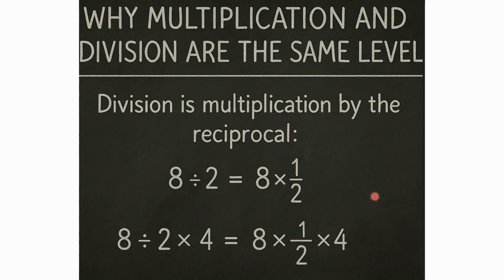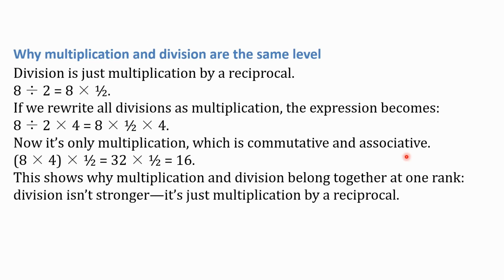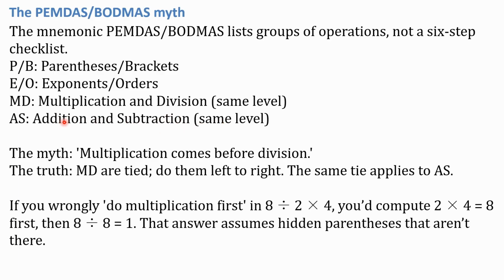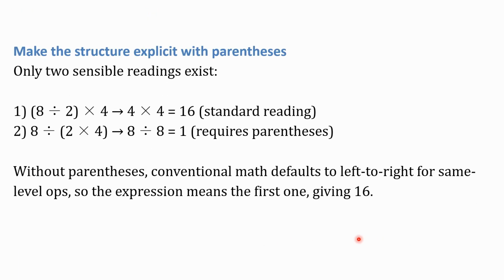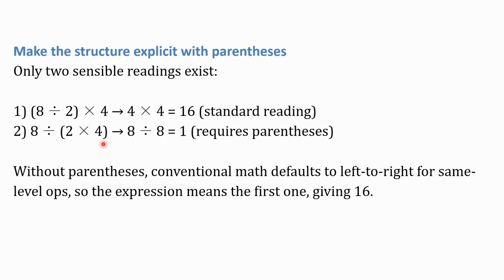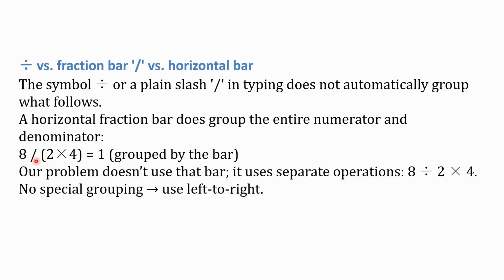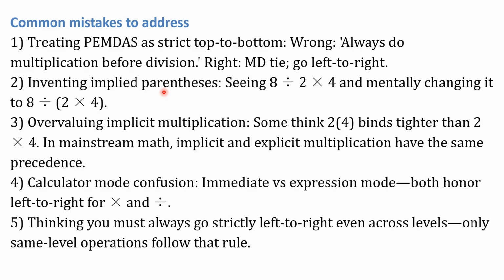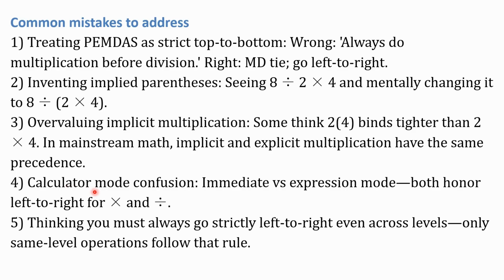8 ÷ 2 × 4 = ? | The PEMDAS Myth Explained! (Why Most People Get This Wrong)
🧮 Description

Is the answer 1 or 16?
This classic math problem — 8 ÷ 2 × 4 = ? — has confused millions of people around the world. In this video, we break down the real order of operations and expose the PEMDAS / BODMAS myth that causes so many to make the wrong choice.

You’ll learn:

Why multiplication and division share the same level of priority

How to correctly evaluate expressions left to right

Why calculators sometimes seem to “disagree” with each other

How hidden parentheses can completely change the meaning of a math expression

This is a must-watch for students, teachers, and anyone who wants to truly understand the logic behind the order of operations — not just memorize a catchy acronym.

🧠 Key Topics:

Order of Operations (PEMDAS, BODMAS, BIDMAS, BEDMAS)

Common math misconceptions

Calculator modes and operator precedence

Real-world math logic explained clearly

📺 Watch now and finally end the debate over 8 ÷ 2 × 4 once and for all!

Mathematics and logical thinking

Technology, engineering, and automation

Real-world problem solving through science and logic